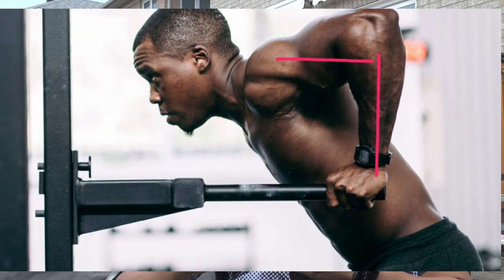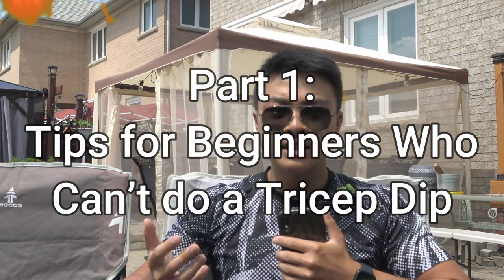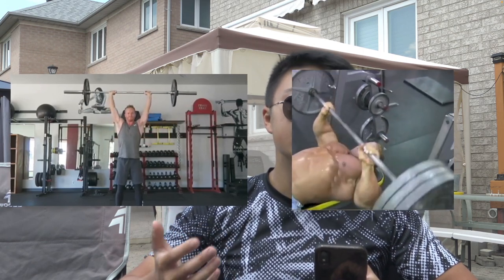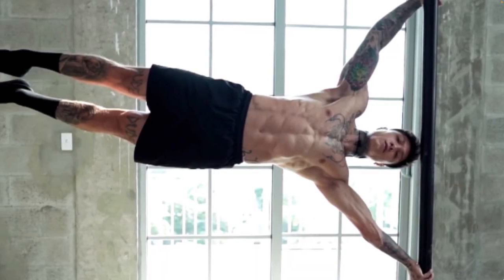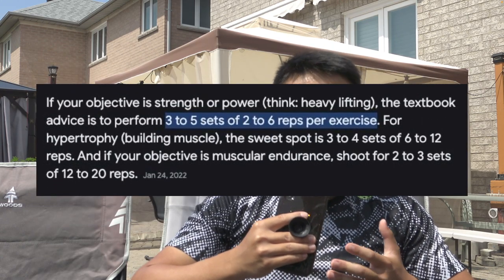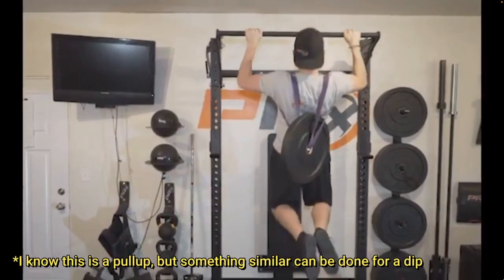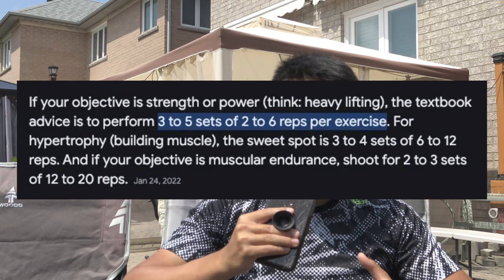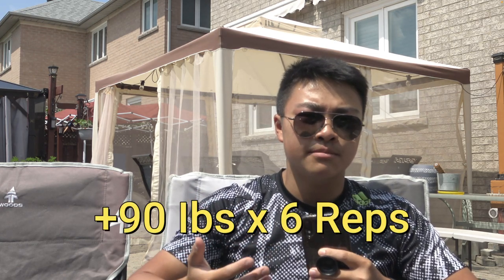How to Do More Tricep Dips, FAST!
Want to learn how to get from 5 to 30 reps? Want to learn how to do a dip despite not being able to do one right now? If so, this video is just for you, this video is a full guide and tutorial to one, an full depth explanation of the exercise and the different methods and strategies you can add into your routine very easily to achieve the perfect dip!

Chapters:
0:00 Why Do People Struggle with Tricep Dips?
0:49 How to do Your First Tricep Dip.
2:31 How to Improve Your Tricep Dips (if you can already do one).
4:19 Recap of Steps to Improve.
5:28 What my Goals are, (ending).

The Dip Belt I am Currently Using:

(first 10 people to join will get a permanent special role that'll be one to be remembered when I get famous!)